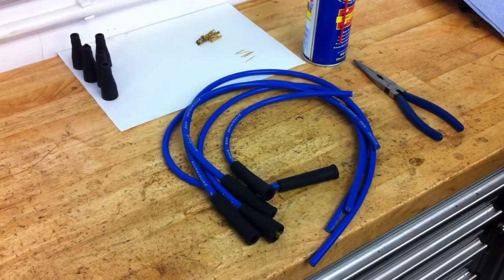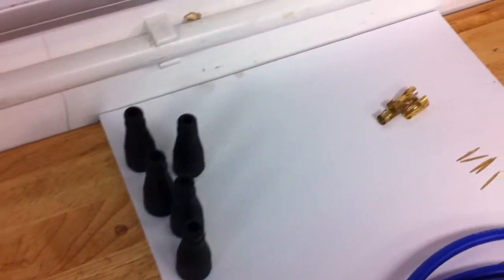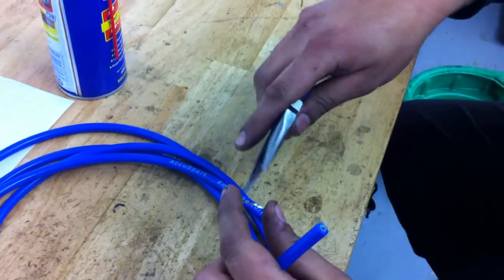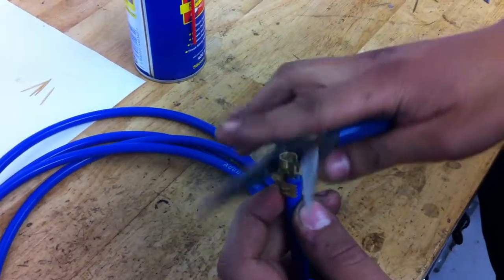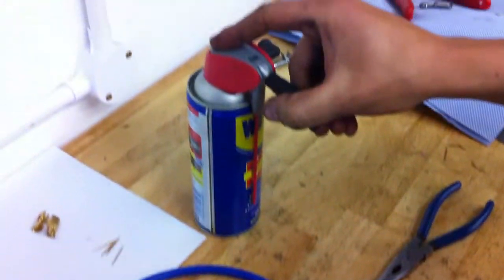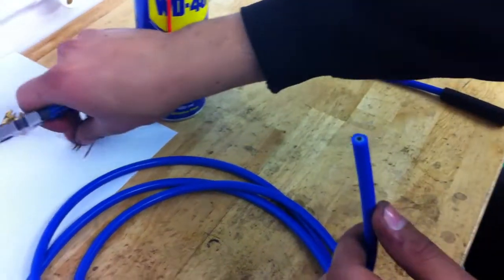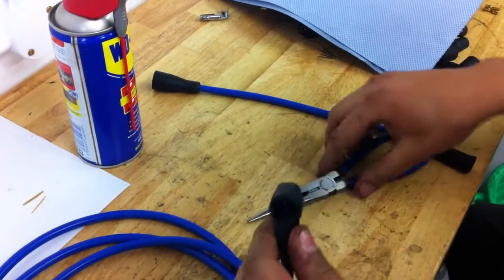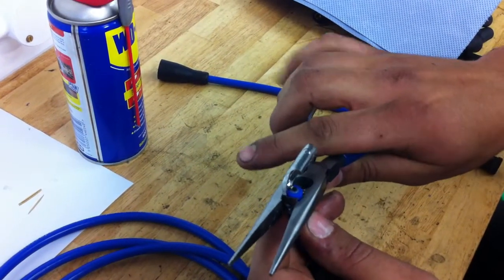AccuSpark HT leads , Cut to length type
Making a set of custom  8mm AccuSpark  HT leads